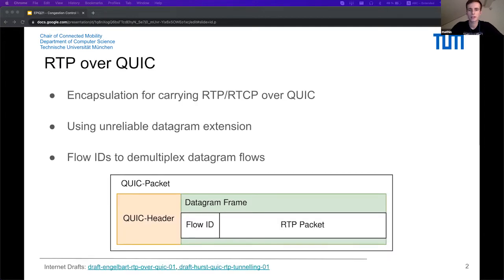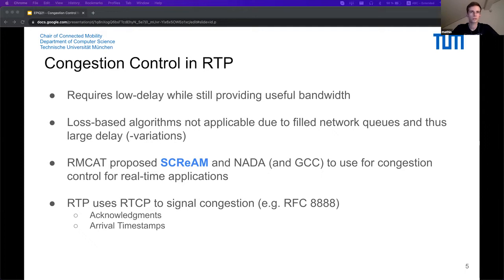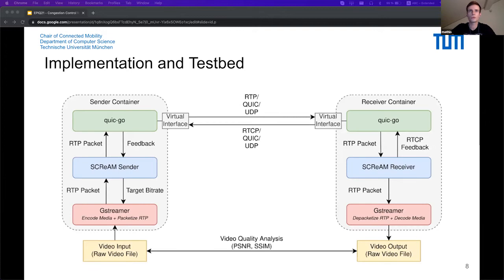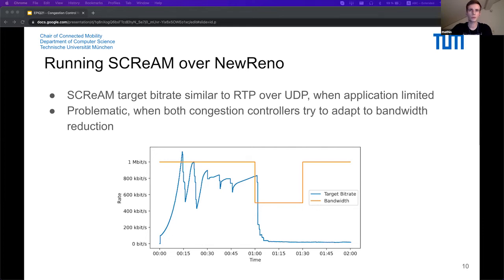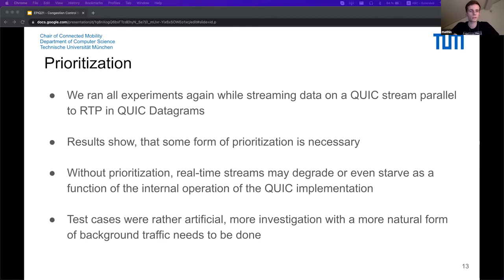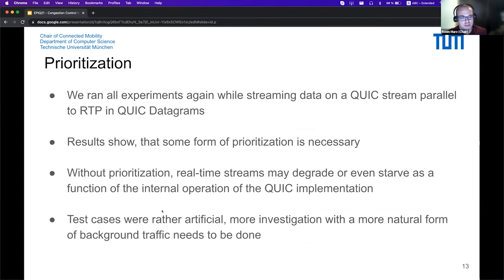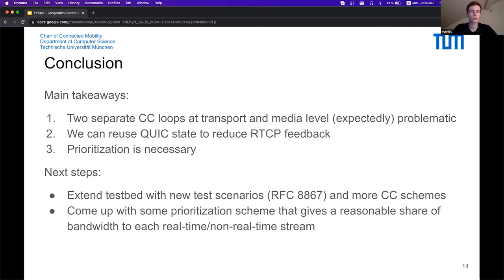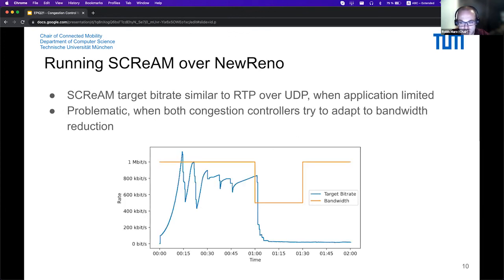6 - Congestion Control for Real-time Media over QUIC - EPIQ 2021